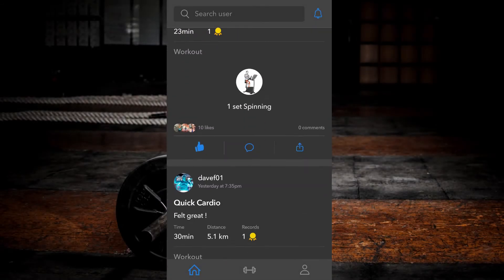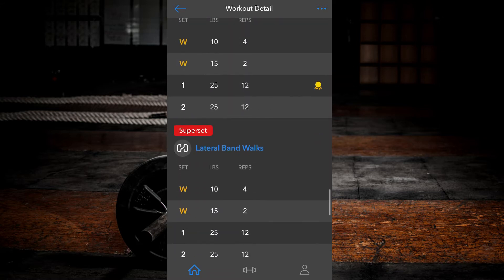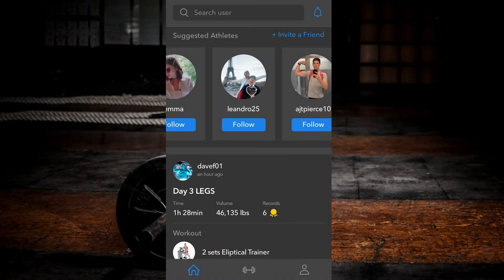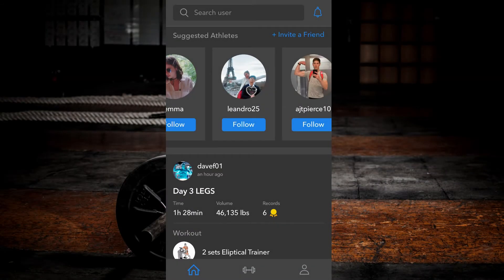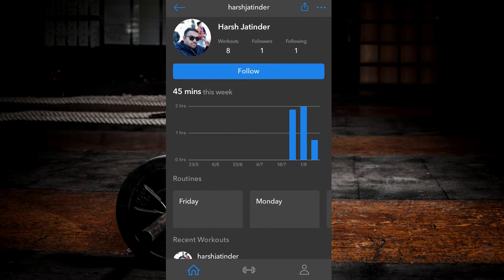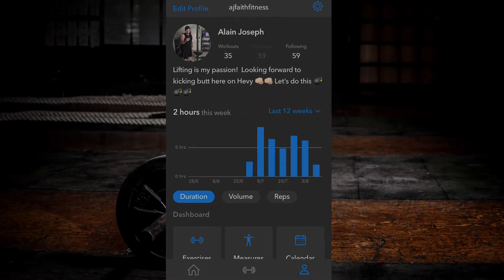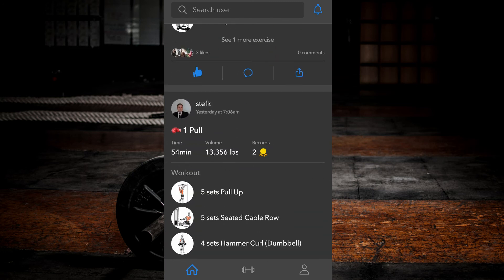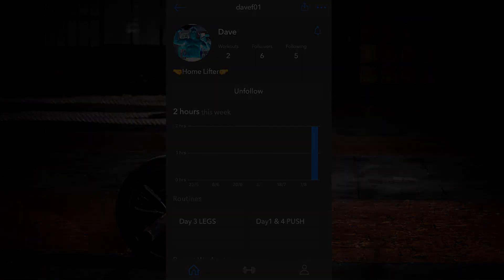Hevy Workout Tracker | How do I manage followers?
Welcome to my Hevy Workout App Tutorial series.  The series is intended to answer questions as well as show users how to use the Hevy Workout Tracker and its many features!

In this video we review how to manage followers, where to find them, and how to remove them.  By the end of this video, Hevy Workout Tracker | How do I manage followers, you will know exactly how to do just that!